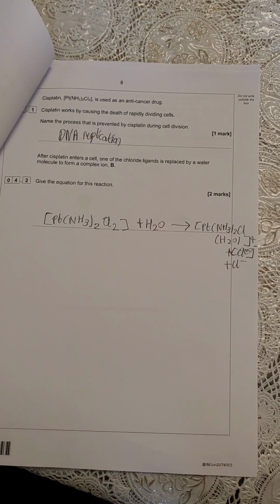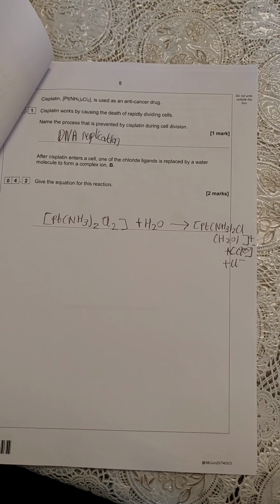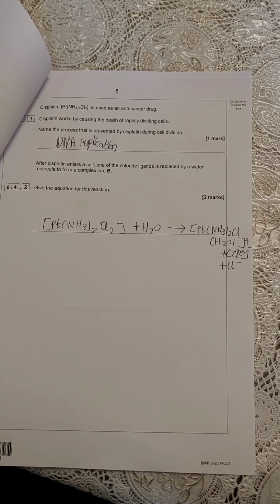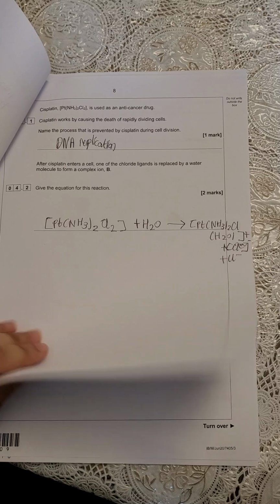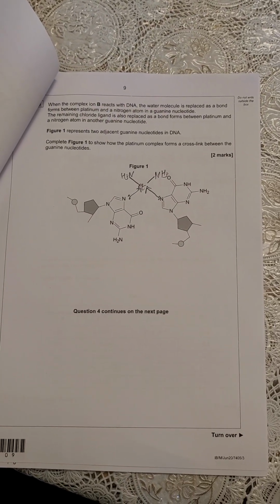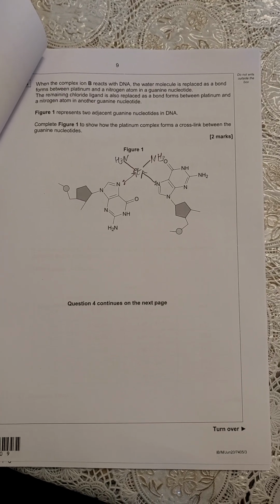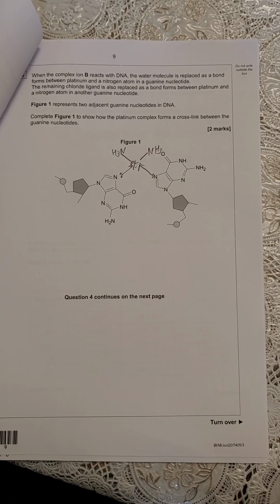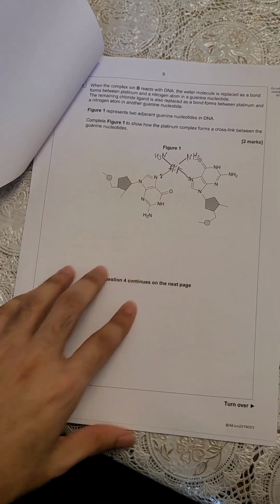AQA A LEVEL CHEMISTRY PAPER 3 2020 WALKTHROUGH NOT INCLUDING SECTION B